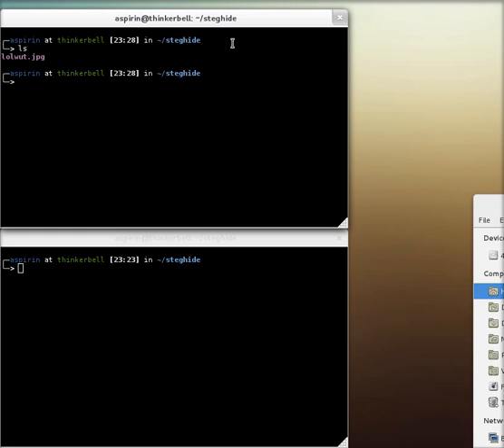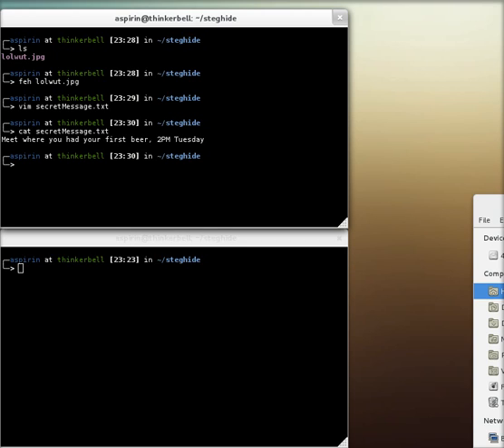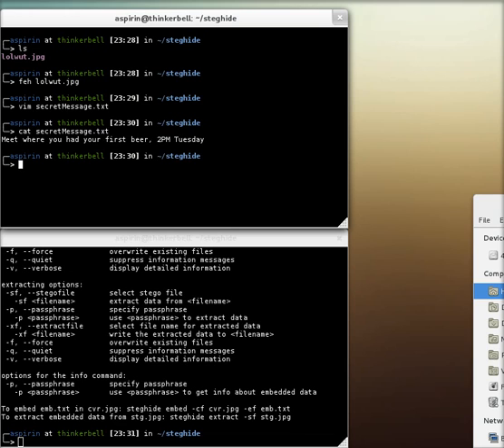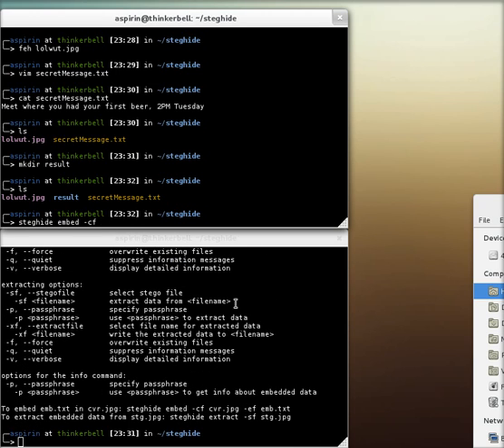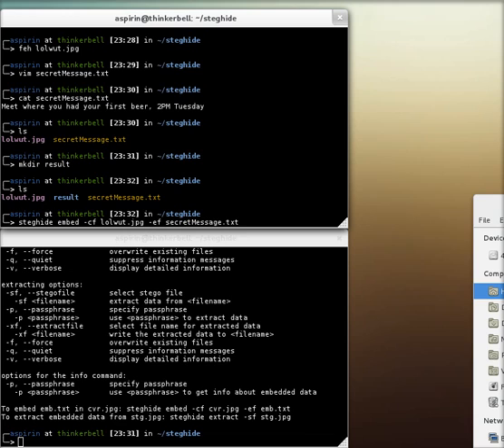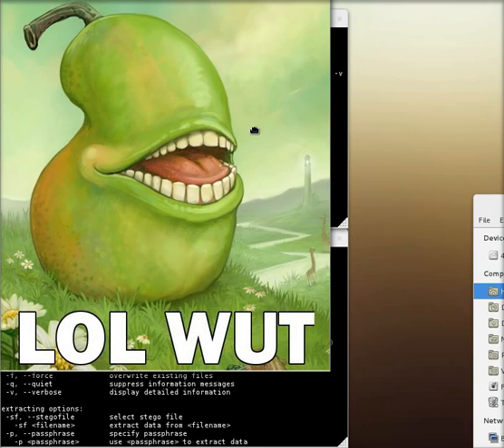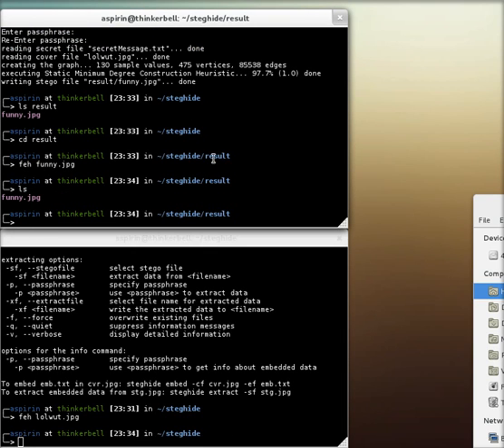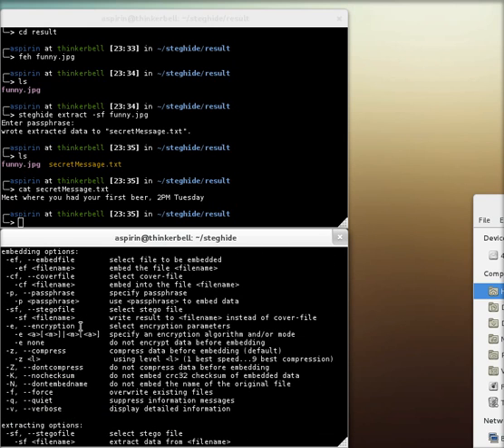Brief Intro to Steghide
This is a basic video about Steghide I made for class credit.